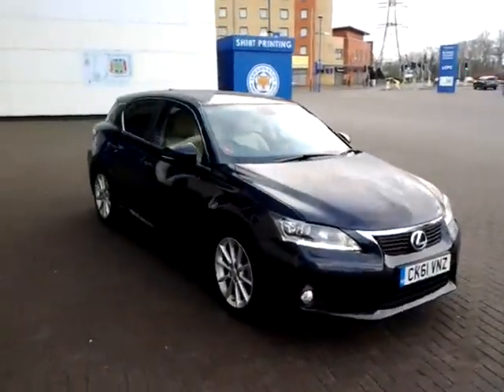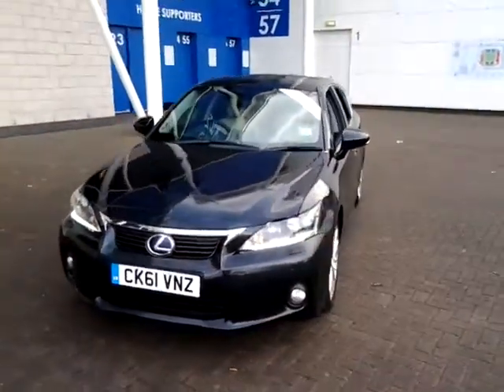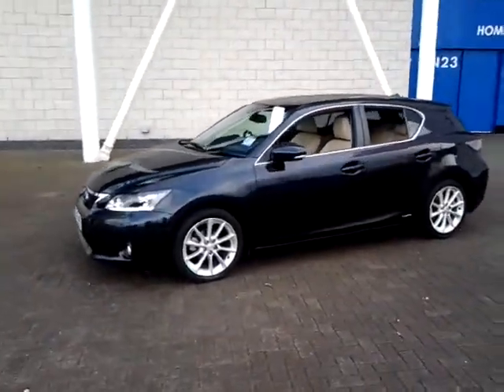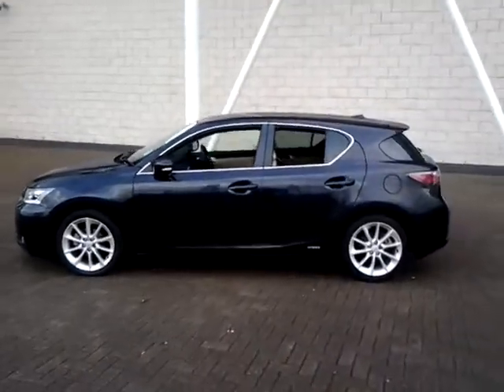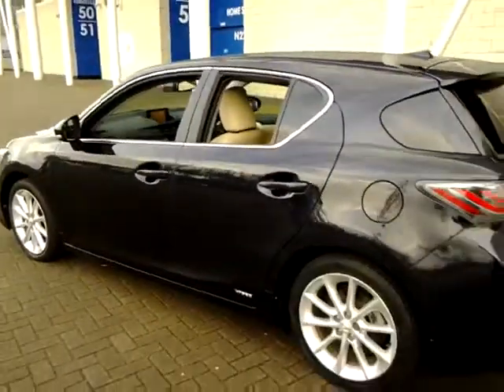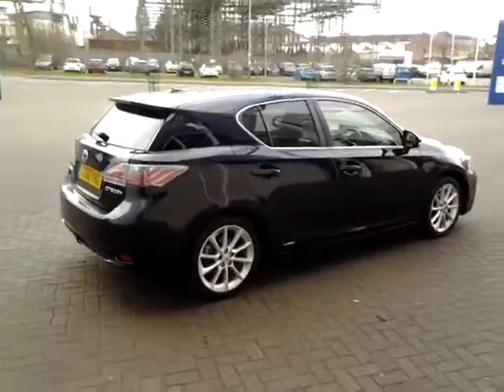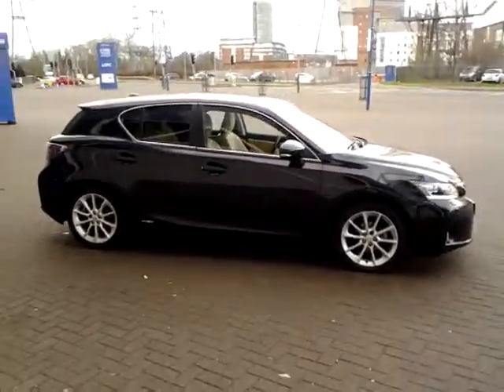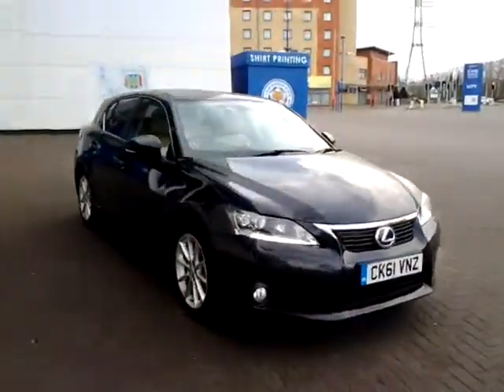USED LEXUS CT200H 1.8 SE-L PREMIER CK61VNZ £11995 STURGESS HYUNDAI